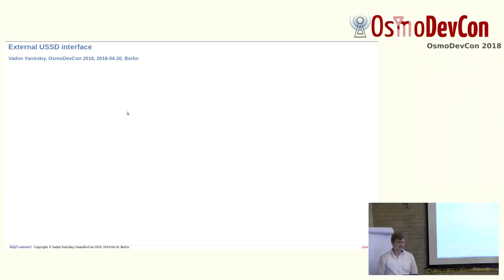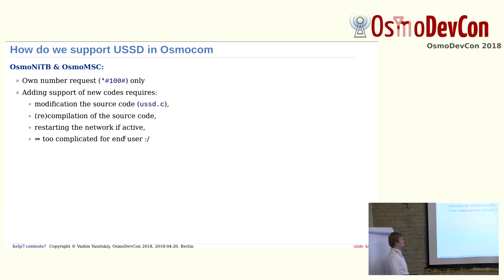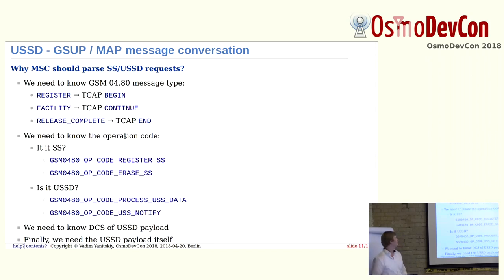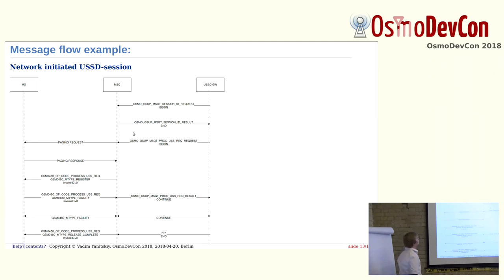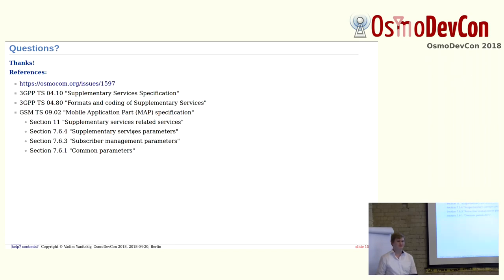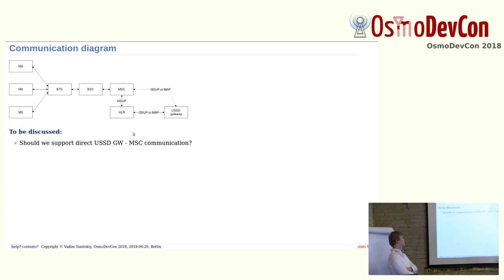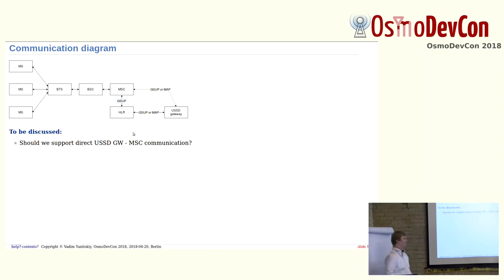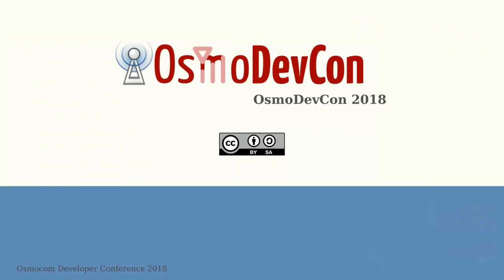External USSD interface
Vadim Yanitskiy